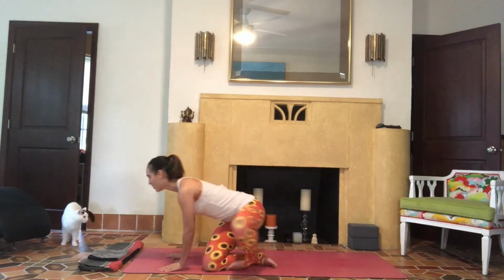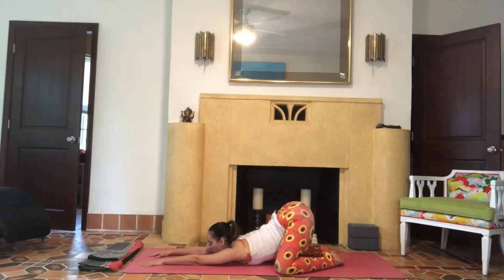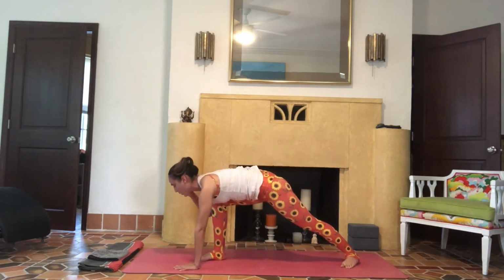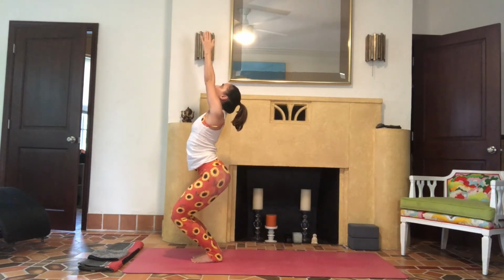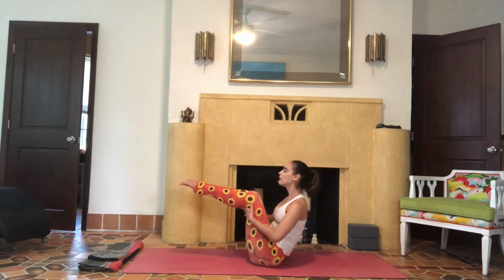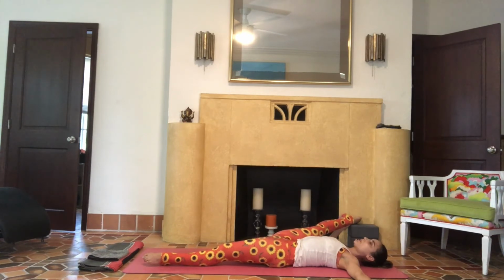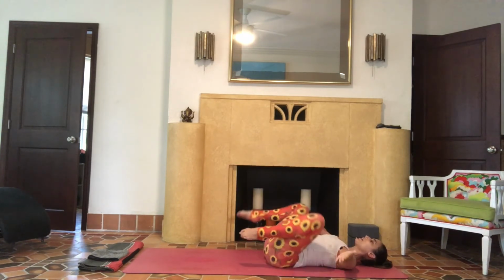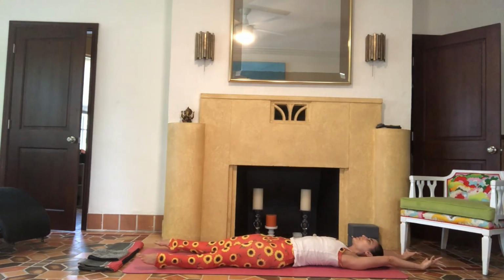10 Minute Yoga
No time? No problem! In just 10 minutes this class will give you a complete yoga sequence to work your flexibility, strength, and connect you with a feeling of peace in your mind.